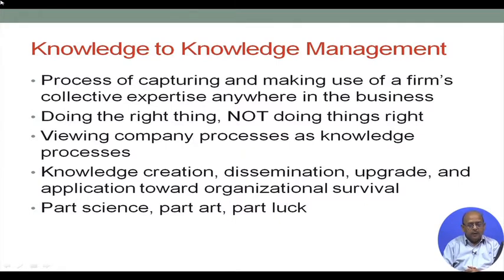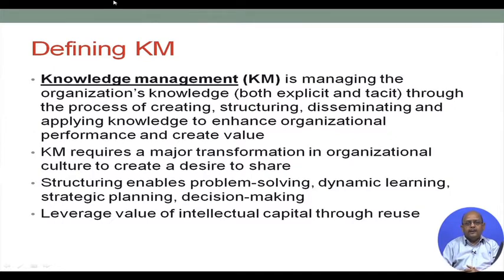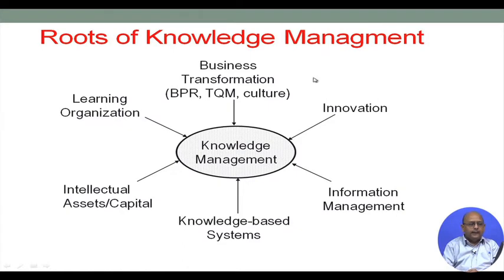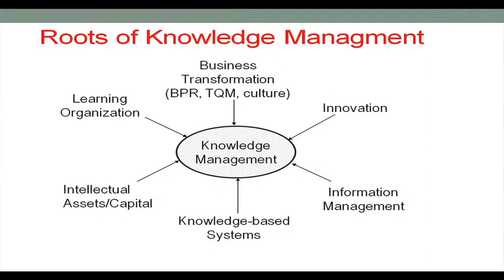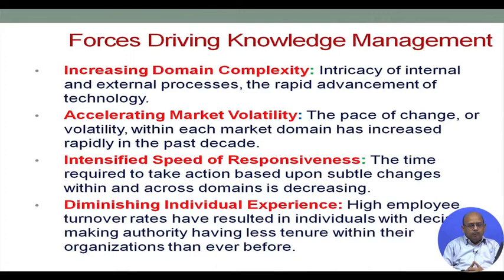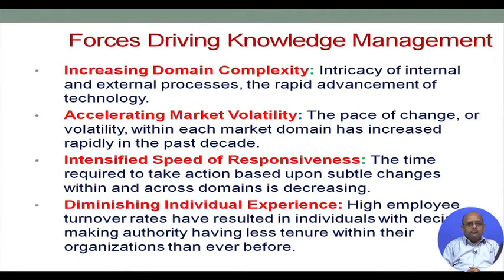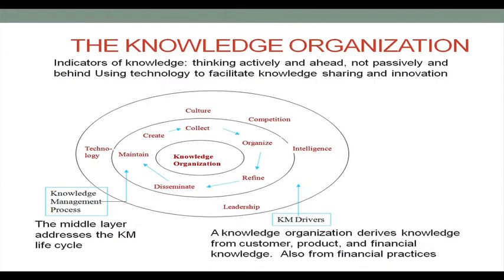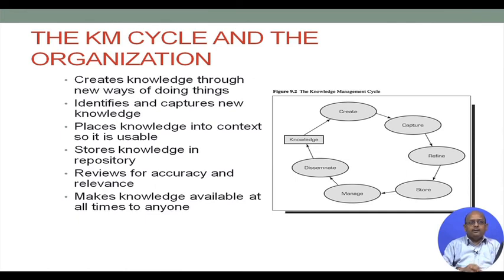Why KM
To access the translated content:
1. The translated content of this course is available in regional languages.
 2. Regional language subtitles available for this course
 To watch the subtitles in regional languages:
 1. Click on the lecture under Course Details.
 2. Play the video.
 3. Now click on the Settings icon and a list of features will display
 4. From that select the option Subtitles/CC.
 5. Now select the Language from the available languages to read the subtitle in the regional language.